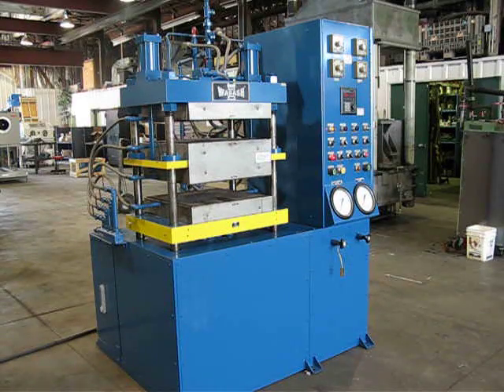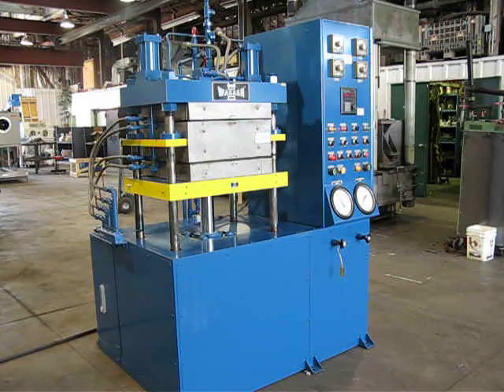50 Ton Wabash 19" x 19" Hydraulic Press by Icon Industries, Inc.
Wabash Model PC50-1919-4TMX. Set up with two daylight openings of approx 4" each.  Max stroke of 7" bore cylinder is 8".  Electrically heated platens with optional water cooling.  AB SLC 150 PLC. 3 HP self-contained hydraulic power unit.  Manual and prints included.  Icon has a large inventory of pre-owned presses available for sale as-is or refurbished.